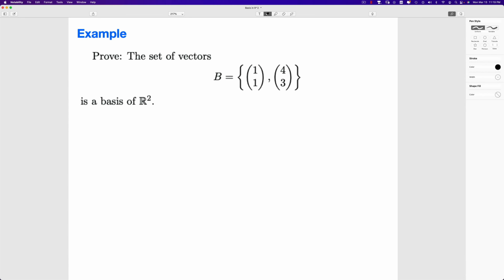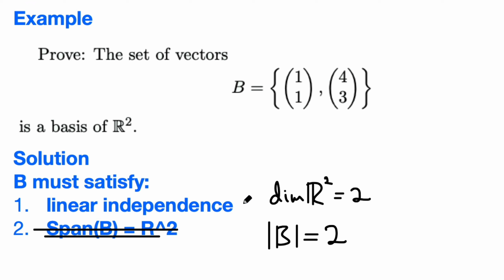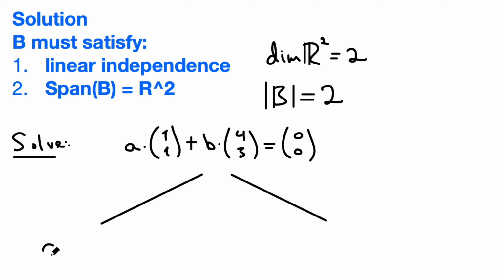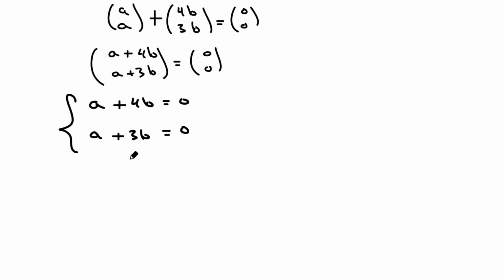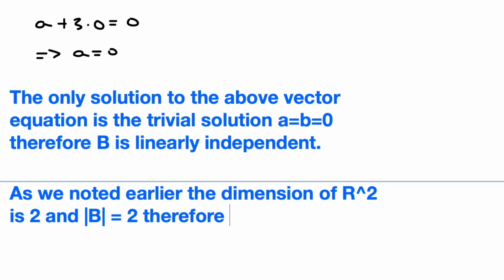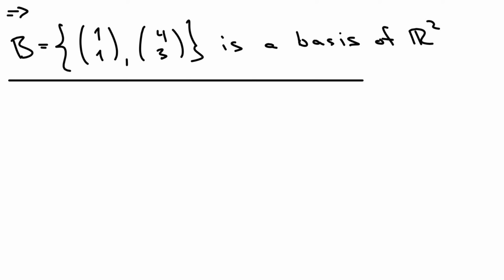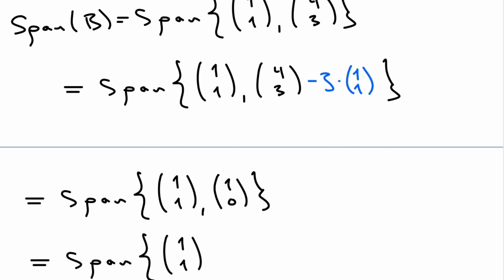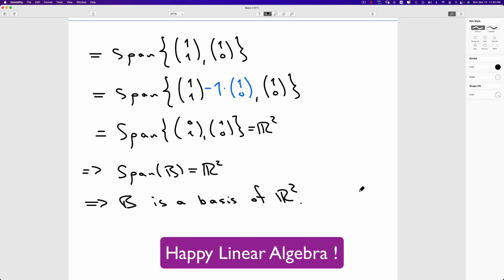Basis of R^2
This is part of a Linear Algebra course in development.
We shoe several ways to prove that a set is a basis of R^2.

As an aside if iOS 16 Swift / SwiftUI Programming  interests you then feel free to check out the course on Udemy :